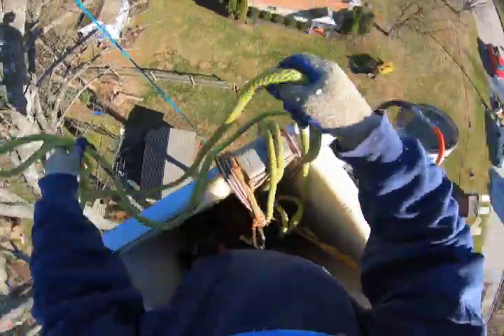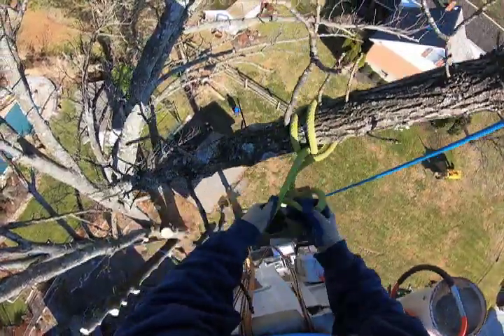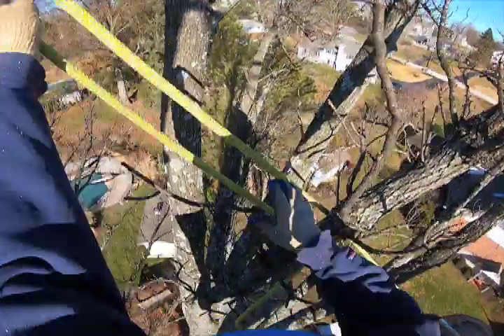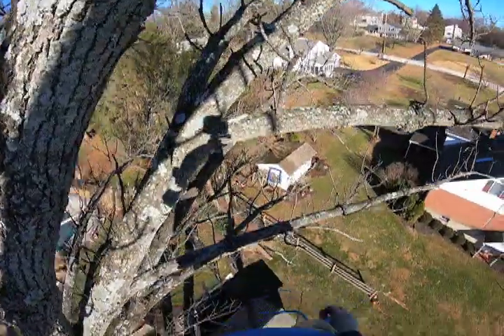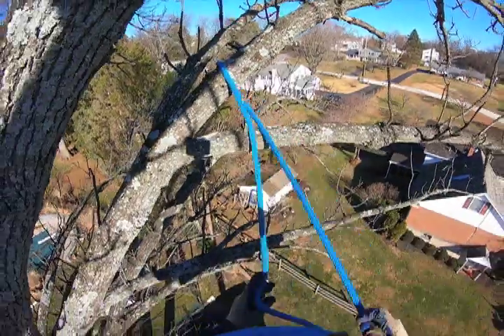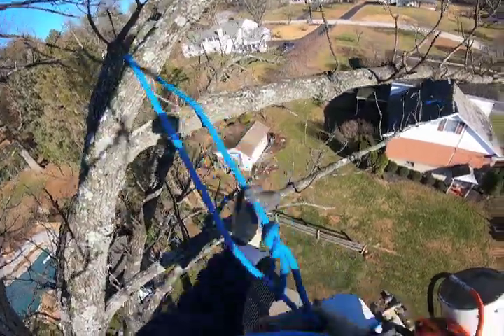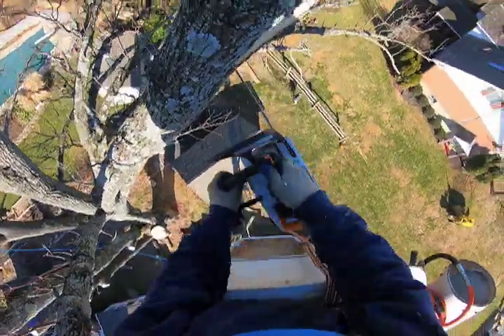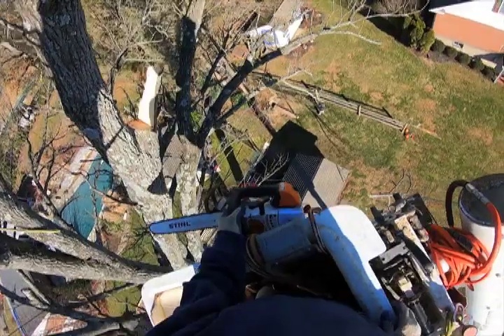Triangulated Support for Satellite Rigging Point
Satellite rigging points are often needed when rigging from the bucket to keep the pieces swinging away from the boom, basket, and operator. And being able to set up a rigging point over a convenient landing zone can make the ground crew's job much easier. In this video I back up a flimsy limb to ensure I can safely rig big limbs while under the overhead rigging point. This falls under the category of using everything to your advantage, which is a good way to think when doing technical tree rigging.  Hope it helps.